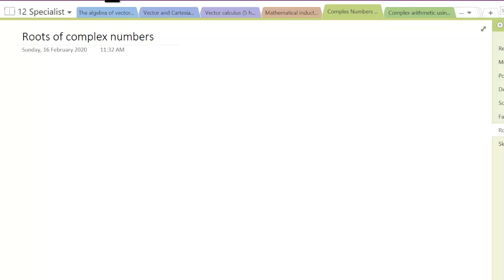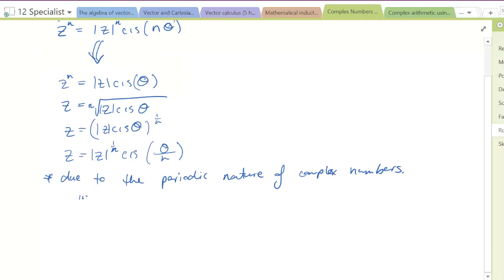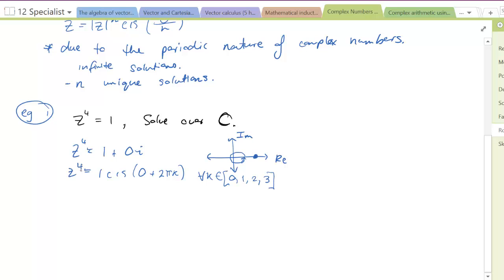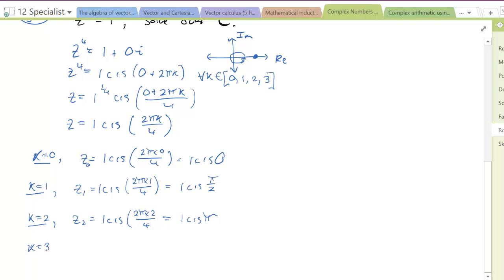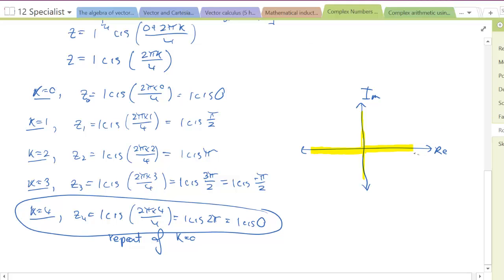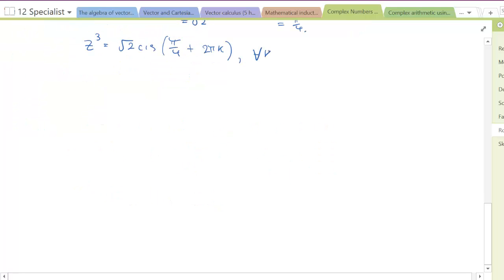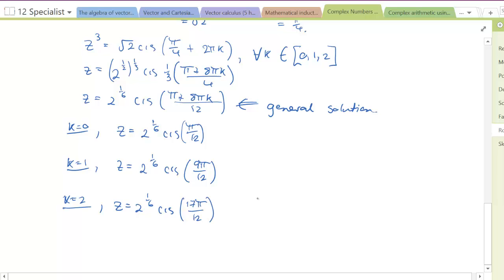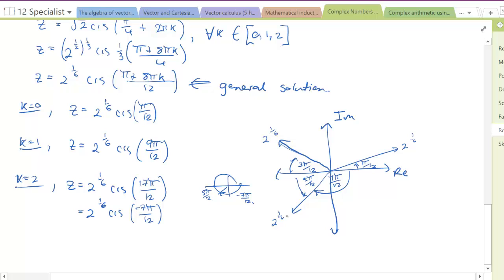L33 Complex roots